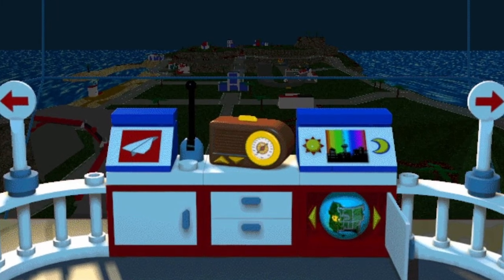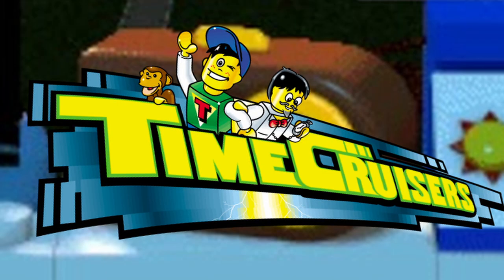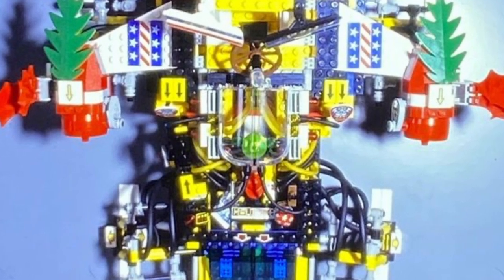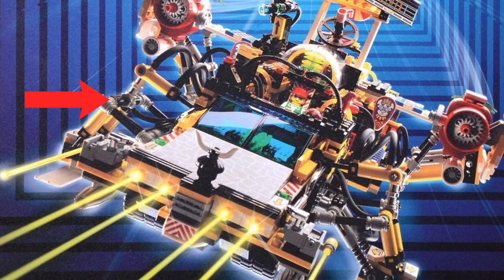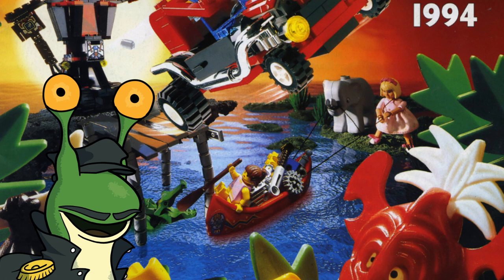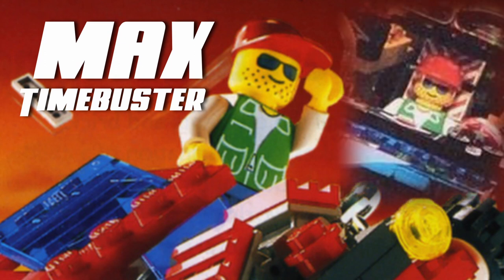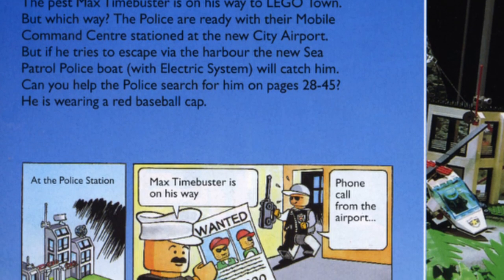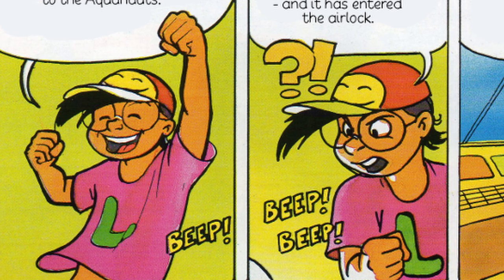The ORIGINAL Time Cruiser ~ R.R. Slugger's Time Cruisers Retrospective!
Hey folks! Today we're taking a look at some unbelievable news concerning something I was sure would never see the light of day - the long fabled ORIGINAL Time Cruiser model! Designed by Chris Faber, no less!

You can read more about the design of the Klick Comics

Emily's Lego Realm - home to all of the comic book and magazine scans used in this series

Time flies when you're having fun!